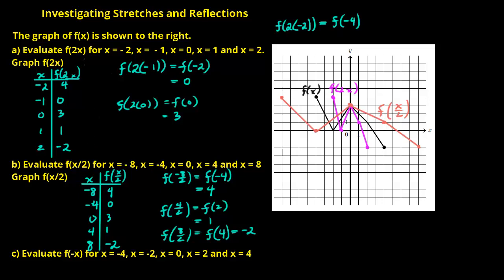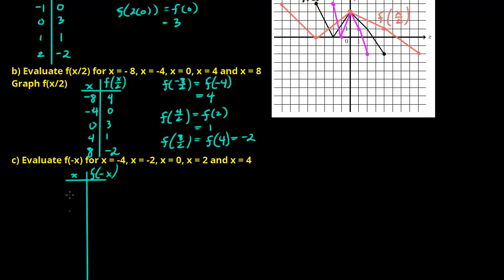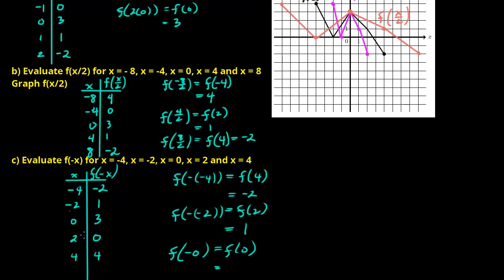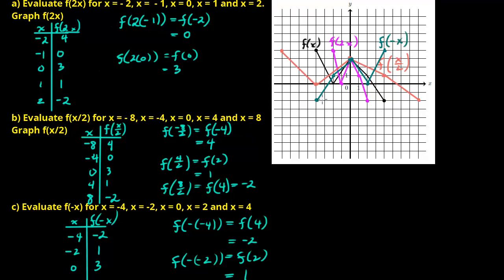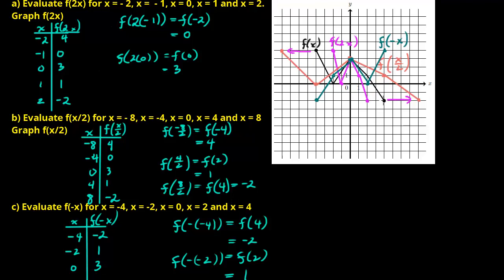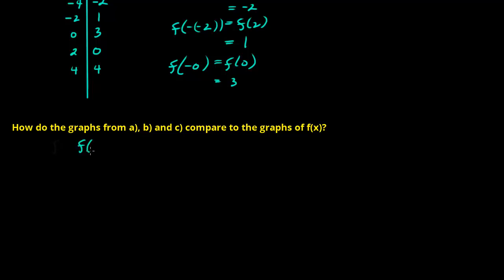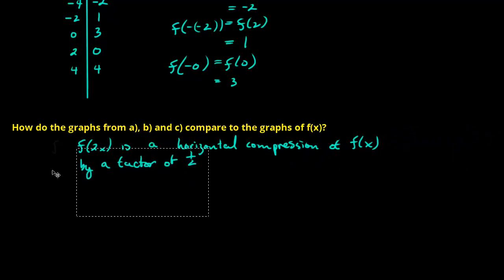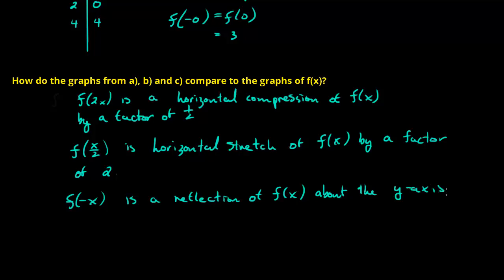investigating vertical stretches and compressions 4